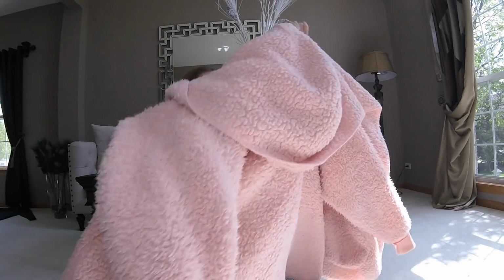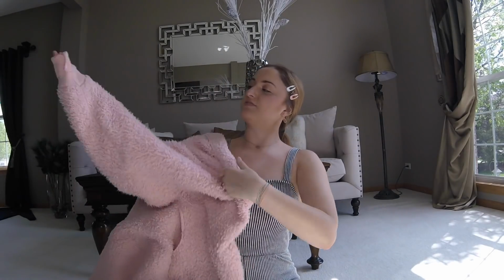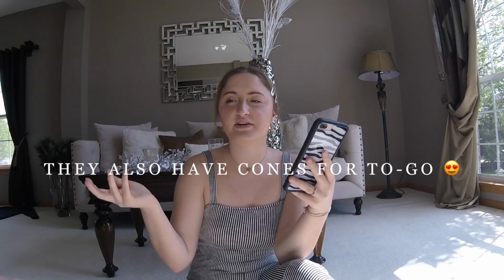purdue life hacks 101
Howdy boilermakers, I hope you find my Purdue advice useful. As I edited this, I remembered even MORE tips (there's only so much I can squeeze into a 15 minute video) sooo I'll probably create a part 2 in the future.. Stay tuned if u wanna! Catch ya in West Lala!

Luv,
Laur

Credits:
Intro by Taylor Layman

Please disregard key words:
boilermaker, boilermakers, Purdue, Purdue university, college, boiler, boilers, life hacks, advice, college tips, tips and tricks, college freshman, back to school